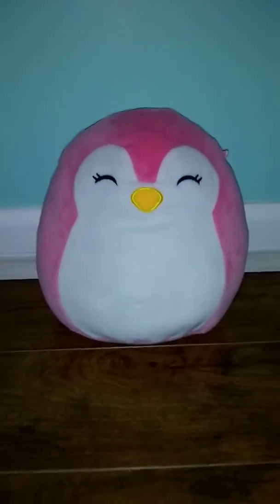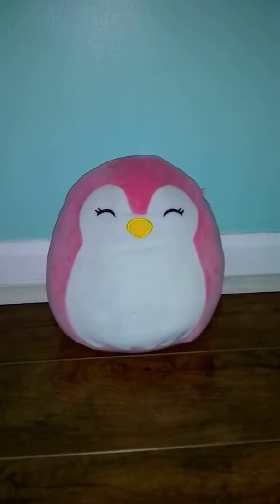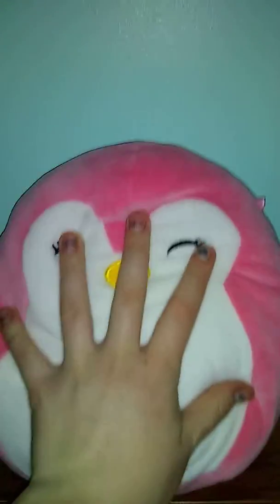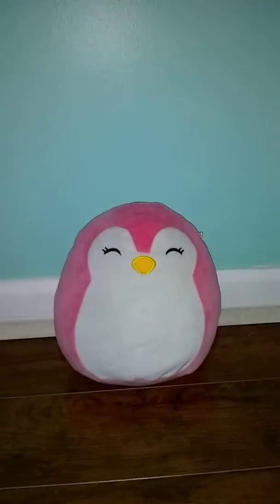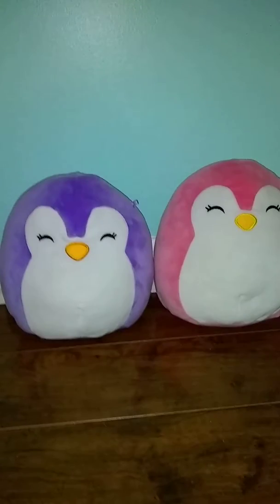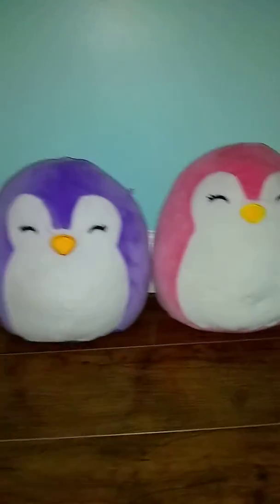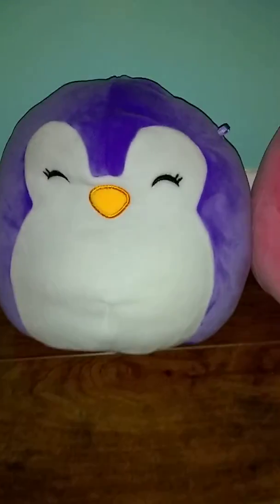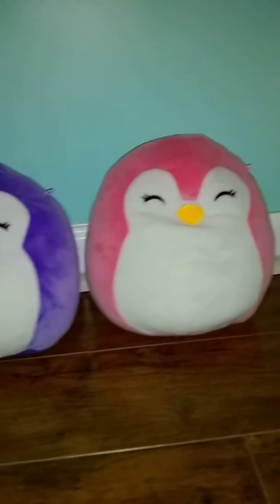Penguin Squishmallow ft. Love Bug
Not one but two Squishmallows in this video aren't they such love bugs!